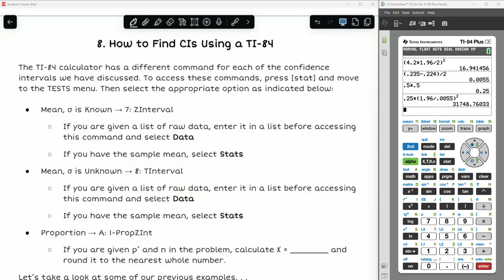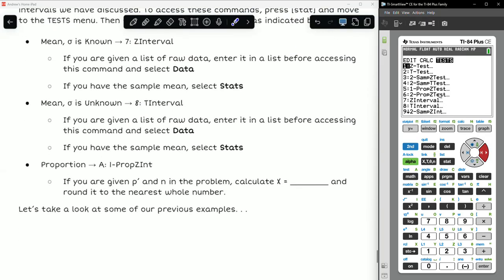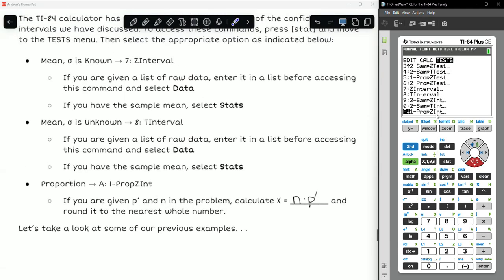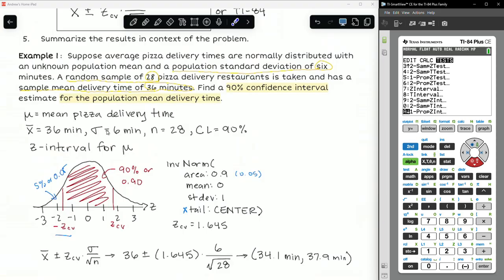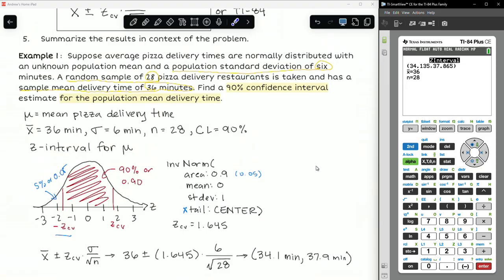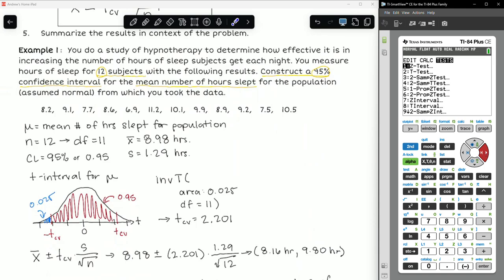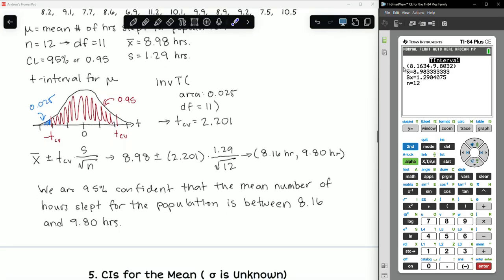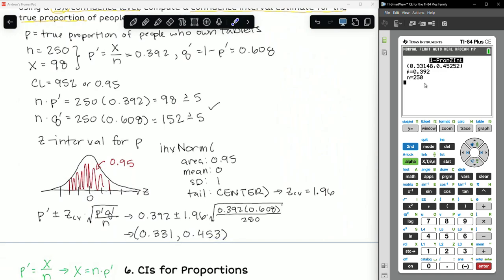How to Find CIs Using a TI 84